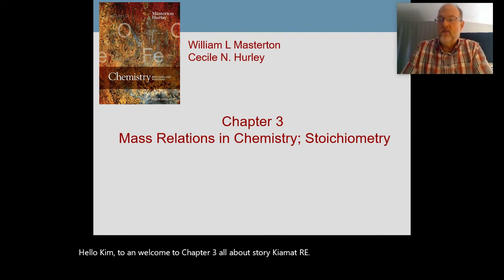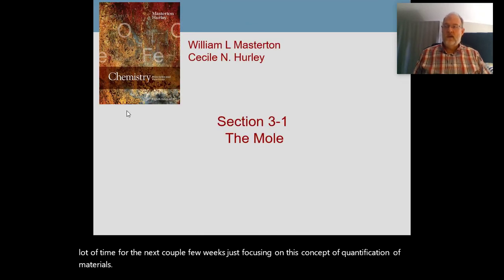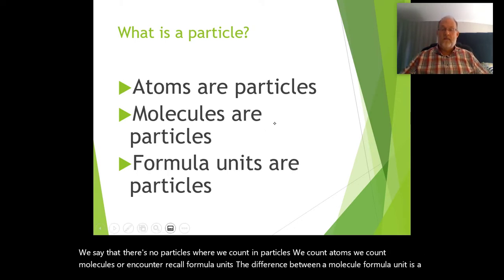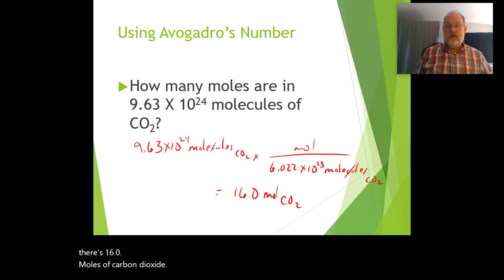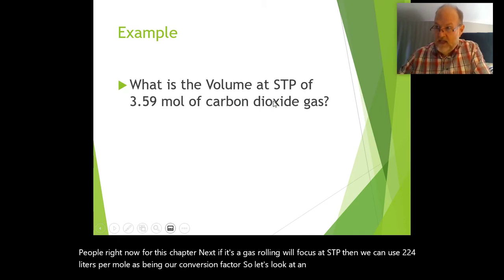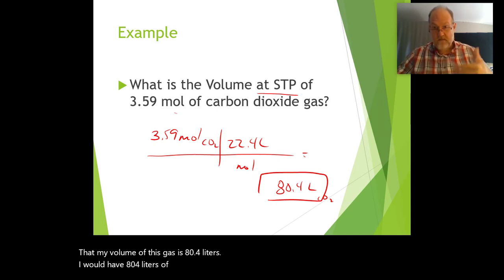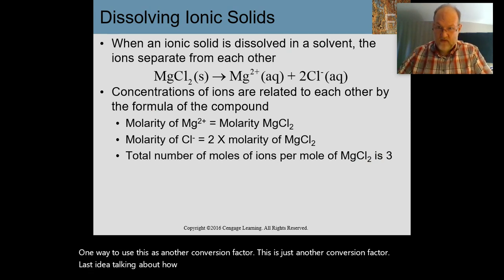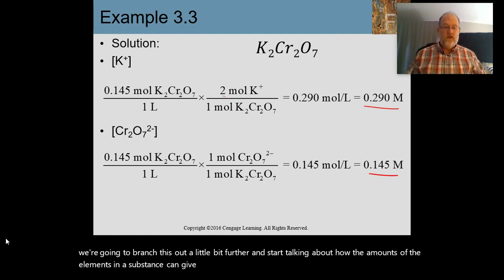The Mole and Mole Conversions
This is the introductory video for Chapter 3 of Masterton and Hurley's: Chemistry: Principles and Reactions.  The video was done for Chemistry II at Century High School in Sykesville, MD.

The video covers topics such as what is the mole, hoe to convert between moles, particles, mass and volume of a gas at STP.  The video also introduces molarity.